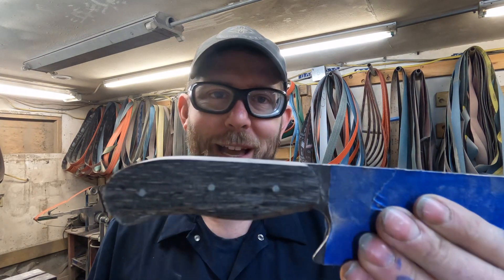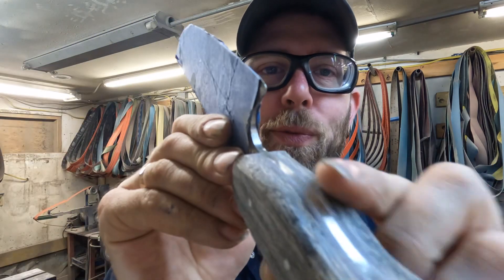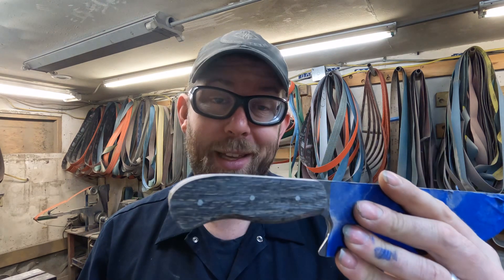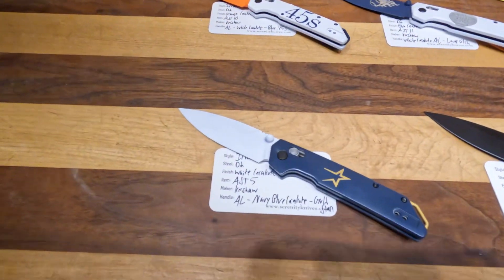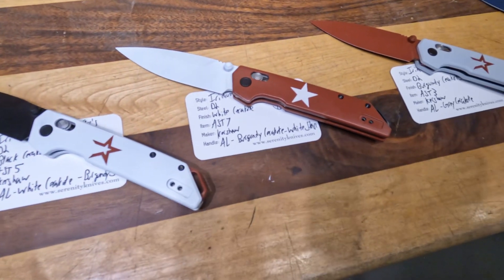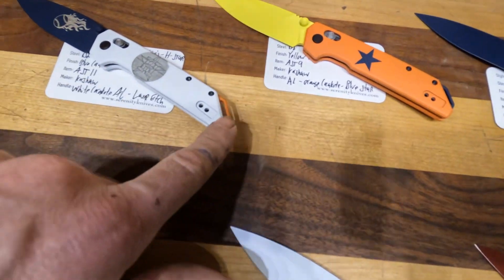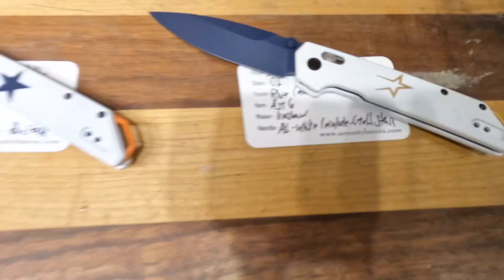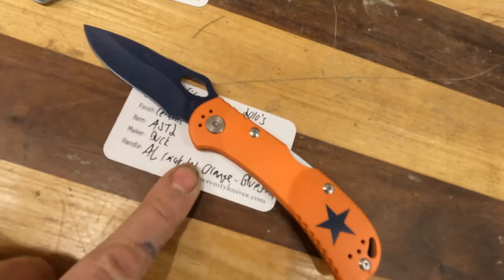Daily Grind Thursday March 28, 2024 Handle Shaping. . . Maybe?!?!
Russell will try and get the black oak Gaucho shaped and ready for Hand sanding.

Today I talk about our New Kershaw Iridium’s in Astros Themed colors! So cool!